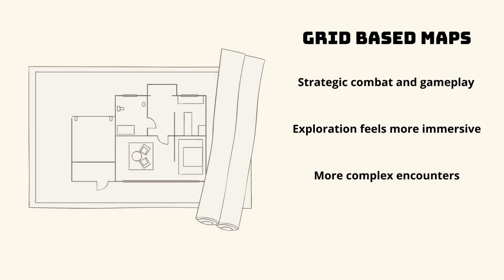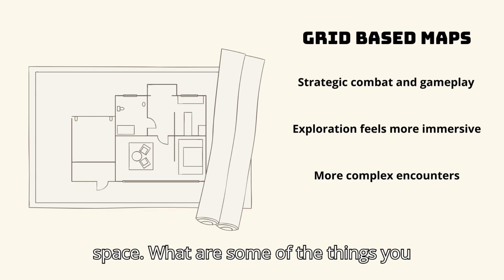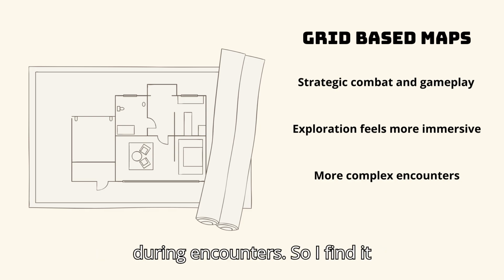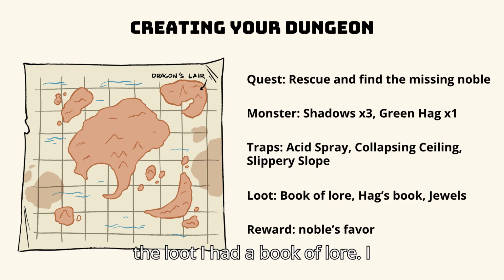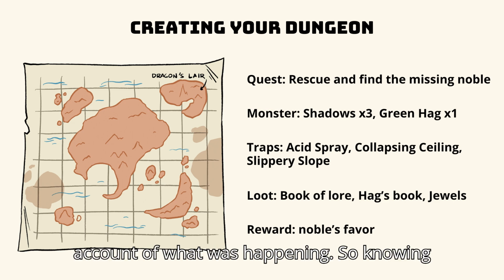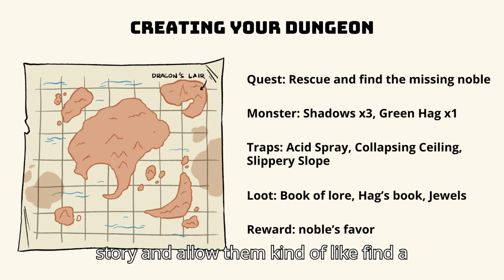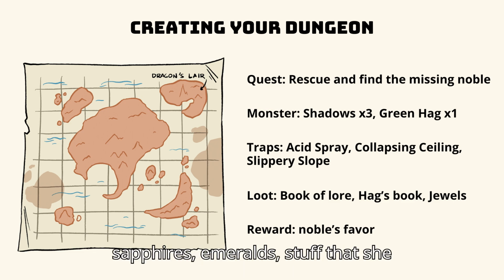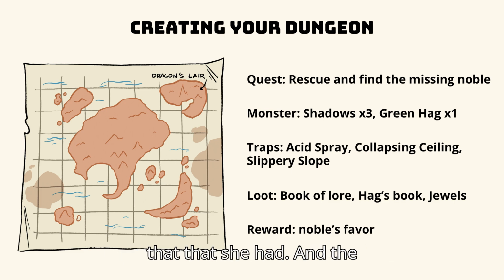How to Create Simple Dungeons for your next D&D session!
Join me to learn how to create simple dungeons for your next D&D session. In this video I share a framework using two simple methods to make quick 5 step dungeons and an example I used in one of my home games. Whether if you're a new to dming or a busy dm looking to save some time, I share tips to make your session prep a little easier.

0:00 Intro
1:23 Theater of the Mind
6:58 Using Grid-Based Maps
10:27 Comparison
11:14 How to create your own dungeon
14:18 Outro